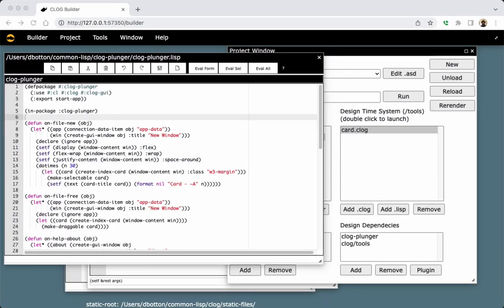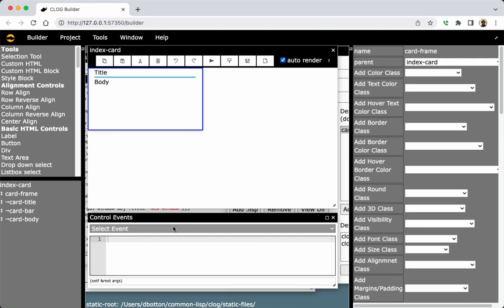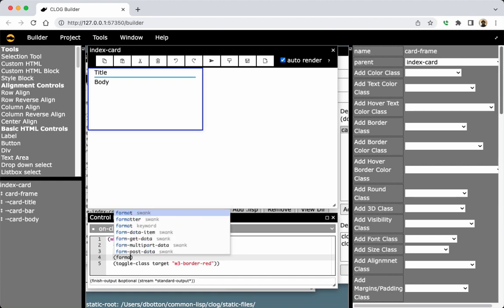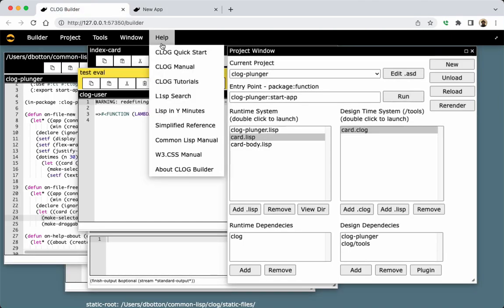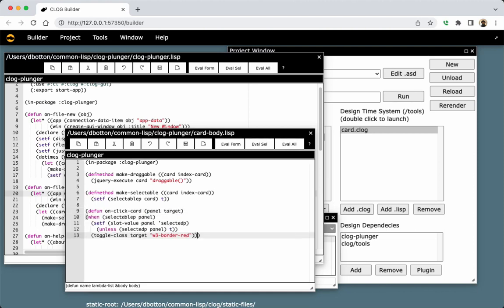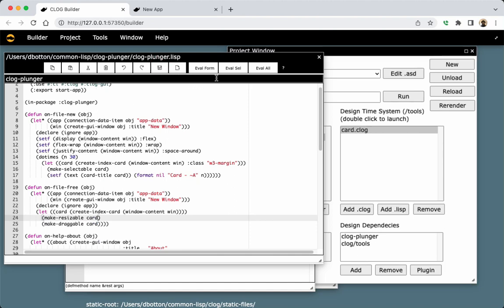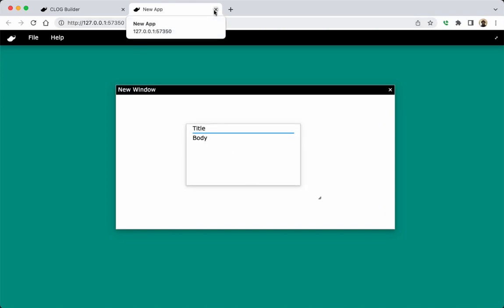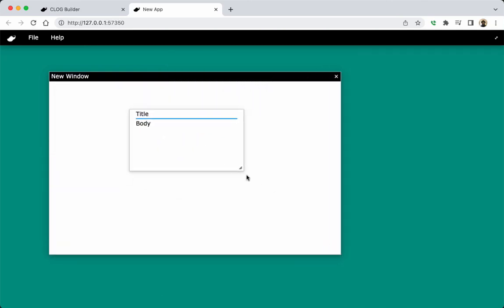CLOG Plunger - Episode 5 - selectedp and make-resizable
In this episode we add the ability to detect of a card is selected and to make a card resizable.